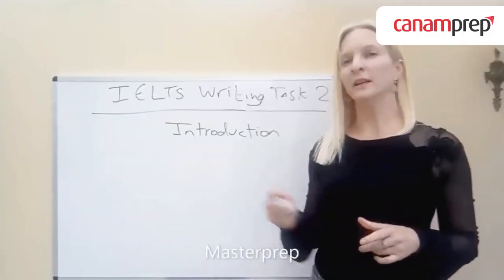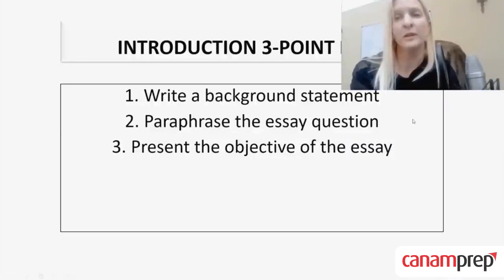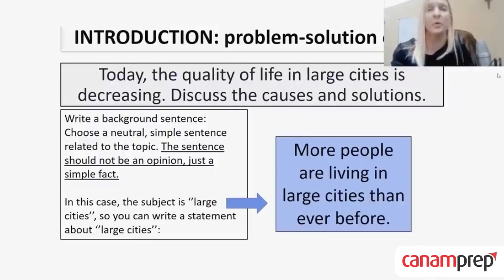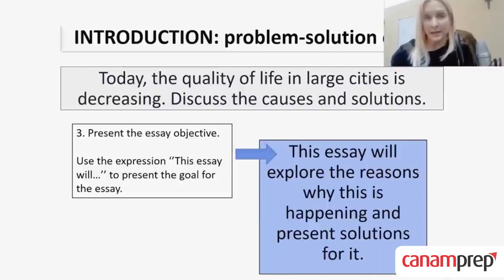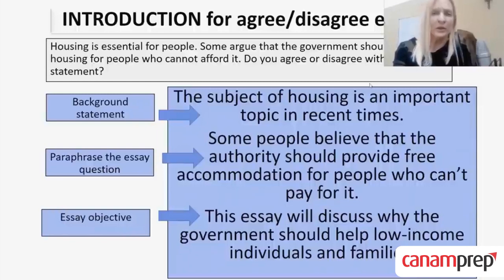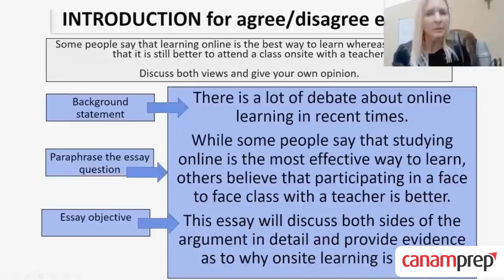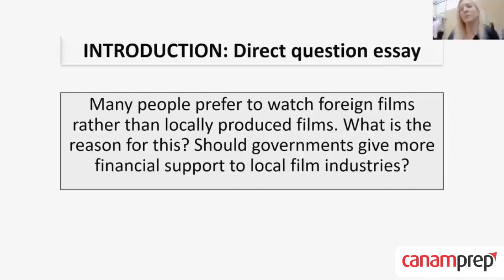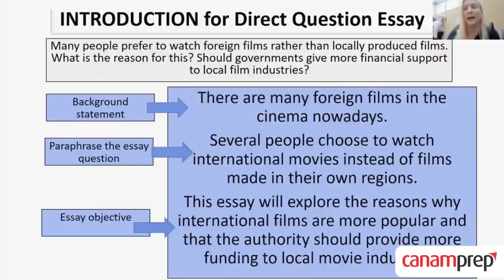How to Write (Task 2) Introduction for IELTS essay? | IELTS Videos | Canamprep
How to Write (Task 2) Introduction for IELTS essay?

In this video, the trainer talks about Introduction pattern in Writing Task 2. The students learn different techniques of framing introduction with examples.

IELTS@Canamprep📚🎓